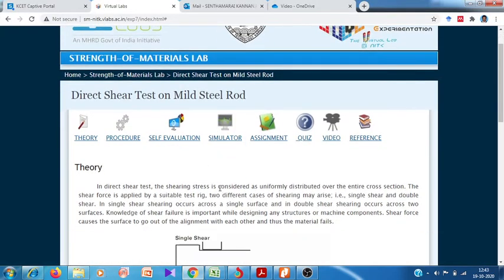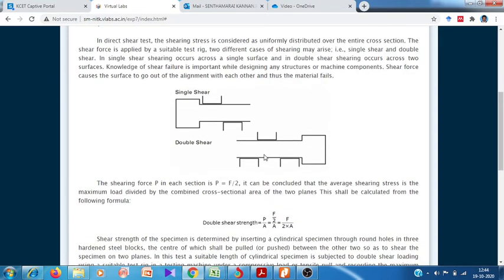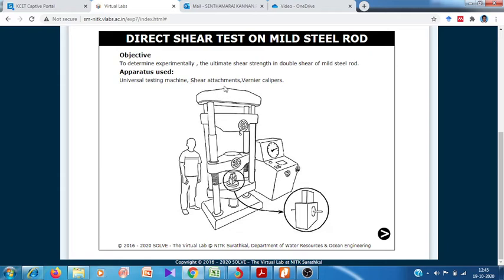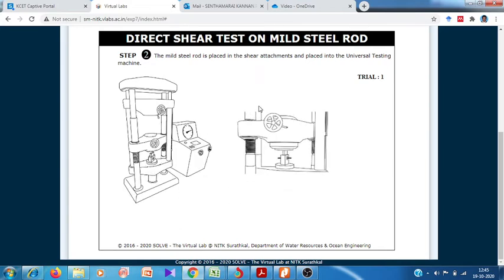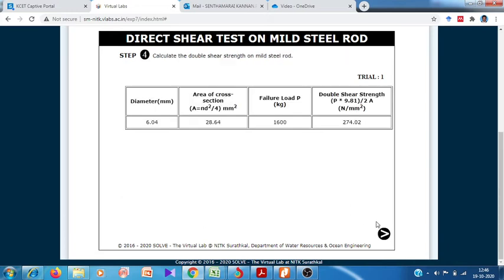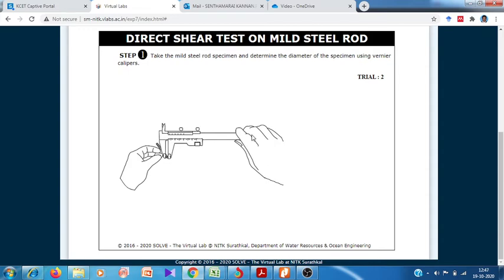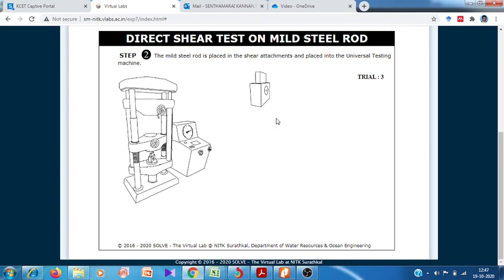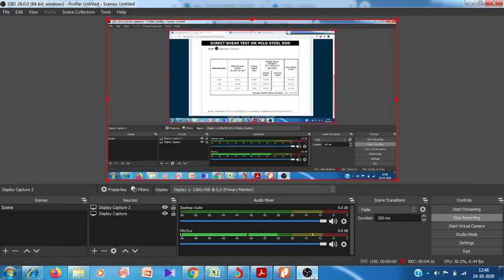V lab- Direct shear test on mild steel rod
Explains how Direct shear test on mild steel rod experiment is done using virtual lab to students